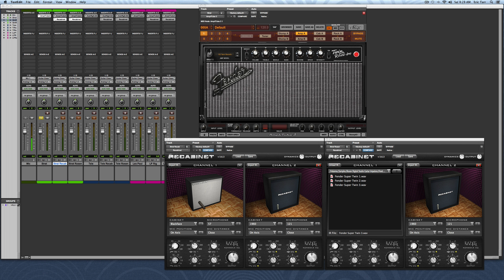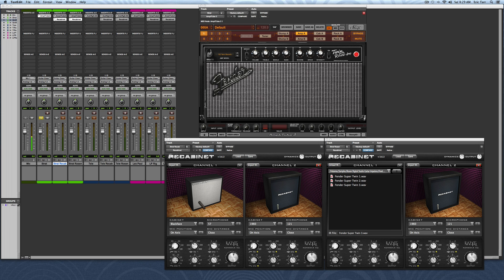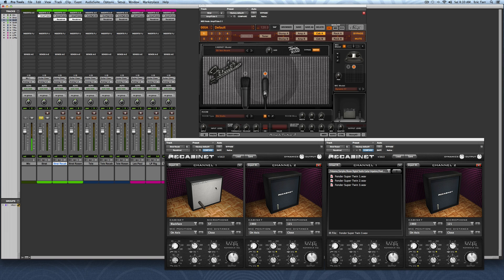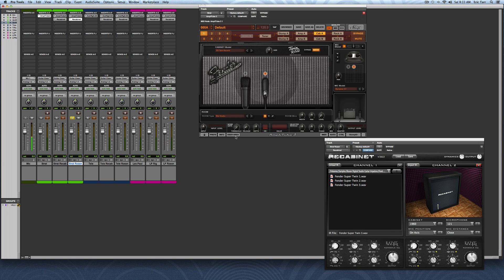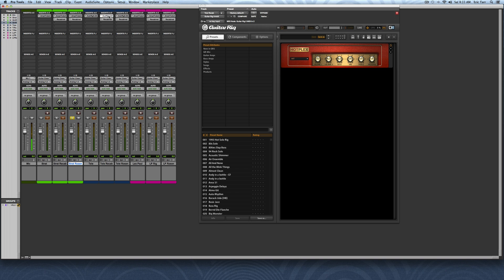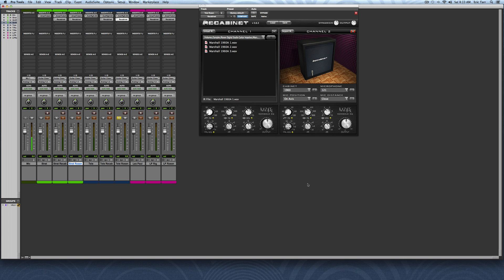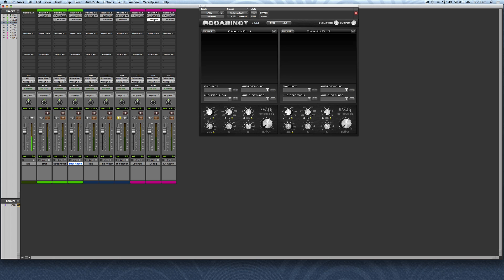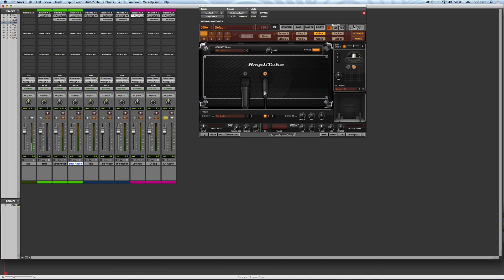Simulating Guitar Cabinets with Rosen Digital Impulse Responses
Transcript:

Hey, guys. This is Eric Tarr for theproaudiofiles.com.

In this video, I'll be talking about how a guitar speaker cabinet can be simulated using software. This modeling can be done in several different ways.

One very simple way is to treat the speaker cabinet as a spectral processor modeled by an EQ curve. In this case, a simple equalizer rolls off some of the lows, rolls off some of the highs, and boosts some of the mid-range.

A more complex and accurate way is to model the cabinet using something called an “impulse response.”

Using an impulse response will result in a much more realistic sound to the cabinet. Some companies have taken the idea of an impulse response a step further by modeling not only the cabinet and the microphone, but also the signal that goes through the microphone into a console, and the console is set up to tailor and tweak the sound of the cabinet and microphone pair.

This extra pre-processing means that these impulses can be dropped into your session. They're ready to go, you don't have to do any extra work to get it to sound great.

I'll be showing you a side by side comparison of these different types of modeling techniques by playing you audio examples, and you can compare and contrast and judge for yourself.

First up, I have a clean rhythm guitar part played on a Strat. I'll be using Amplitube as my basic amp sim software in this case. I'll start out by showing you the stock guitar cabinet that comes with Amplitube, but then on a separate track, I've got the same exact preamp with Amplitube, but I've bypassed the stock cabinet. Then I'm feeding that signal into Recabinet over here. This is a software that can be used to convolve an impulse response.

I'll start out by showing you the stock impulse responses that come with Recabinet. These have no extra pre-processing. They're a very raw sound.

Then, I've also got setup another track over here, where I'm using impulse responses that come from the Rosen digital studio guitar impulse library. These impulses have been pre-processed, so they're ready to go and sound great without any extra work.

Let me show you these examples side by side.

First up is the Strat going through the stock cabinet.

[guitar plays through Amplitube stock impulse]

Here's the stock Recabinet impulse

[guitar through Recabinet impulses]

And the Rosen digital impulse

[guitar plays through Rosen digital impulses]

Next up is a bluesy, overdriven Telecaster part.

Here, for the amp sim software, I'm going to be using Guitar Rig. I've set up here a Plexi amp so that it has a little more overdrive. Then I'm going to feed that into a couple different ones that you can hear – the stock cabinets, ones the matched cabinet that comes with Guitar Rig, the other is the Control Room pro, and I can fade back and forth between these here.

Then, I'm doing the same thing as before where I've got the Guitar Rig here for just the amplifier part, and that's going to feed into the stock Recabinet here with the stock 1960 Marshall amplifier.

Then I've got the Rosen digital. Their pre-processed impulse responses are here. I've picked out one I like here with the same Marshall 1960 so you can hear the sound side by side again with the Telecaster.

[guitar, alternating impulse responses]

Last up is a heavy guitar part played on a Les Paul. Here, I'm going to be using Amplitube again. I've got an Engl amp going into a Mesa Boogie cabinet.

Then I'm doing the same thing here where I've bypassed the cabinet for the amplifier, and I'm feeding Recabinet a version of a Mesa Boogie.

Lastly, I've got the Rosen digital. Their impulse response is here for their Mesa Rectifier, so you can hear these side by side.

[guitar plays, alternating impulse responses]

Hopefully you were able to hear that each one of these cabinets sounds different. In fact, the cabinet contributes significantly to the sound of the simulated guitar amp.

If you're looking for fast results that sound amazing, definitely check out the Rosen digital studio guitar impulses. I just picked it up, and I was blown away by the results compared to the other cabinet modeling. I hear some really nice fullness, clarity, and definition to the cabinets that they captured.